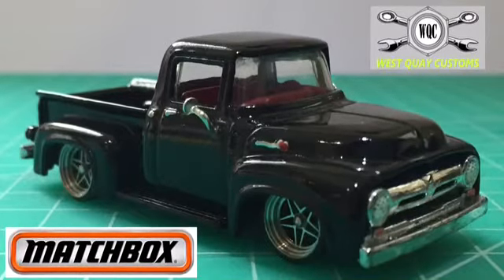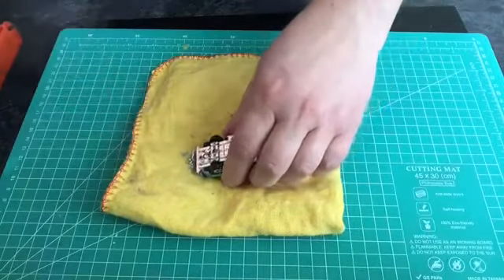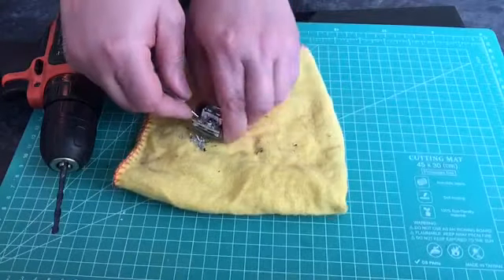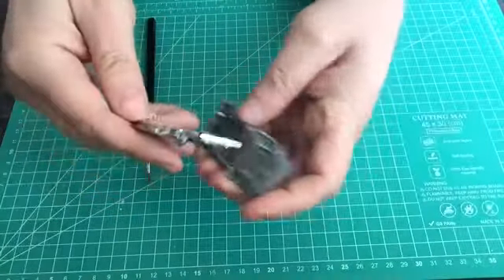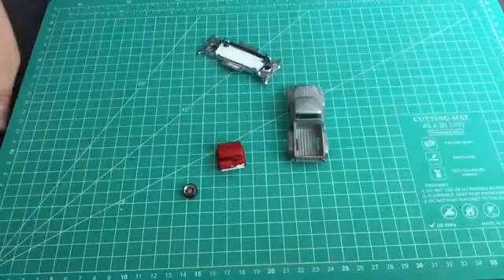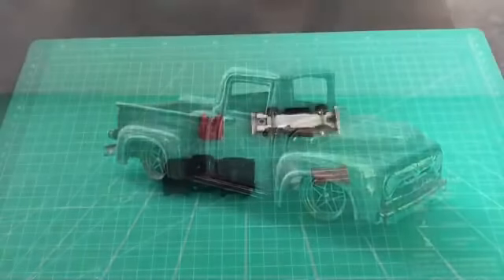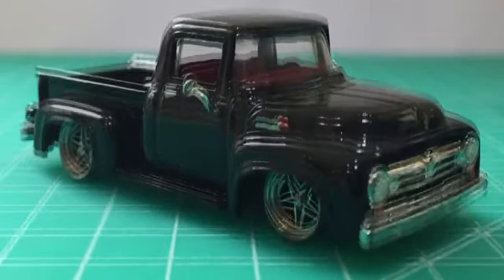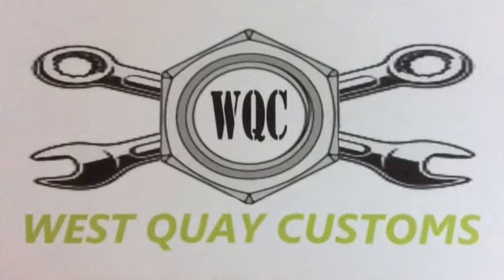Matchbox F100 Custom Project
Customising a Matchbox Diecast Ford F100 pickup